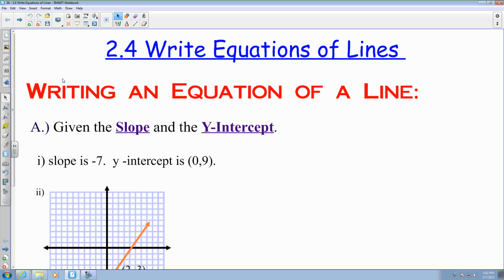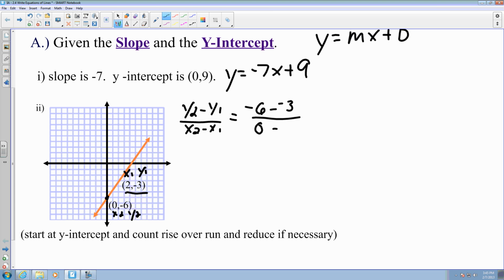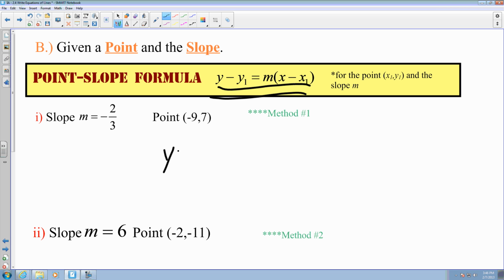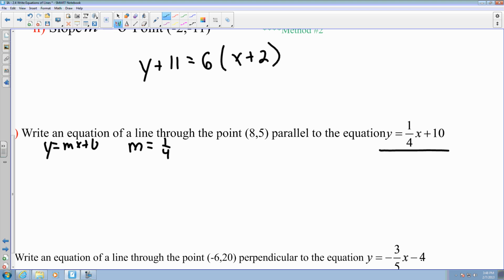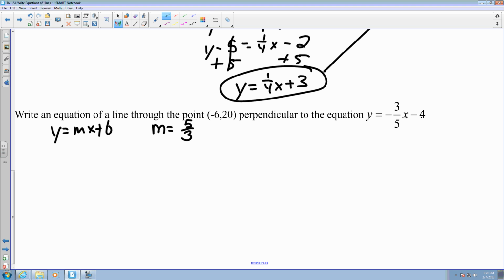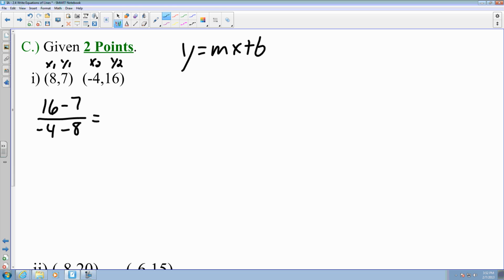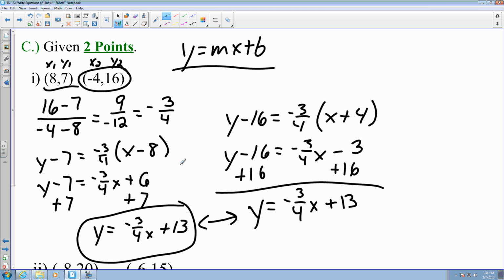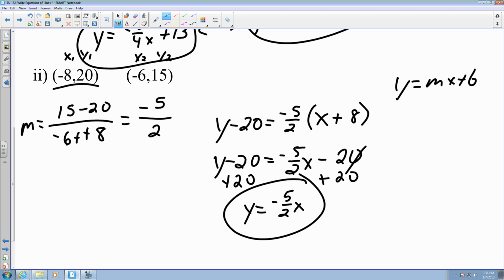2.4 Write Equations of Lines